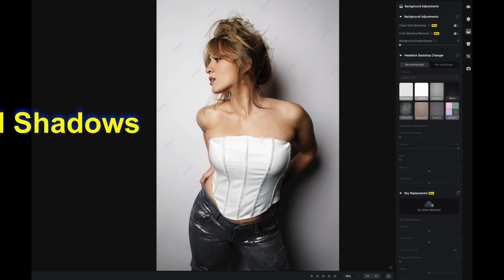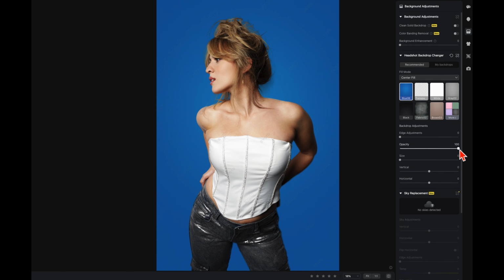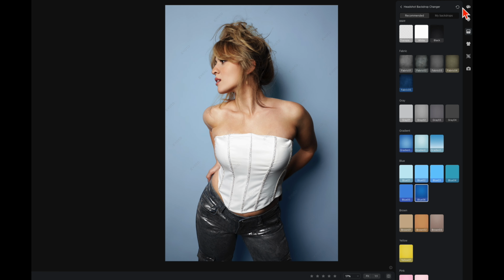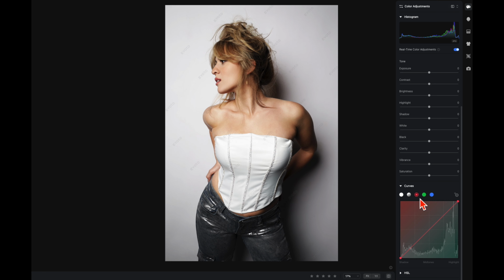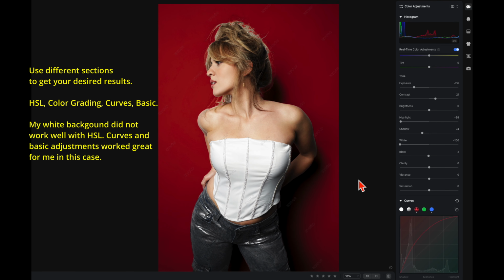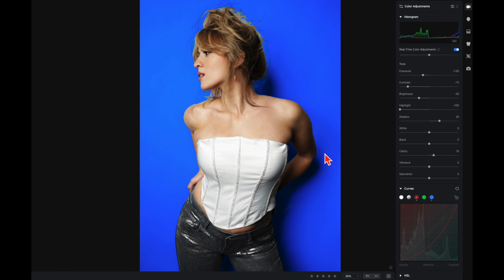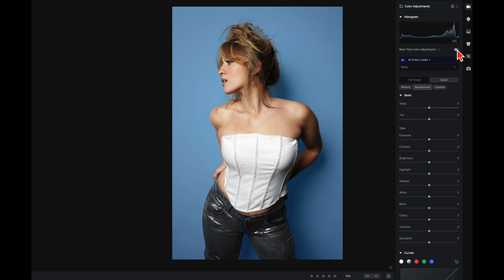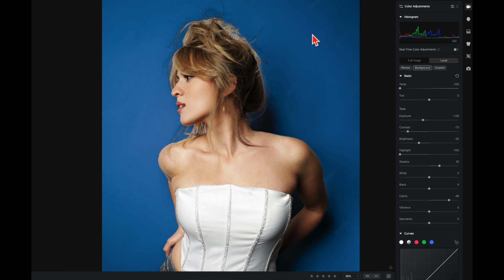Evoto Background Change Video (Keep The Shadows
This is a tutorial video showing the two ways to change background colors in Evoto. While still keeping the shadows.

In this video I used Evoto's automatic background changer as well as using the local masks. In the masks I mostly used the curves and basic color/lighting adjustments. Depending on your original background other tools in the Color Adjustment tab may work.

Experiment and have fun.

More tutorials, tips, and tricks to come. These will help you maximize your Evoto experience.